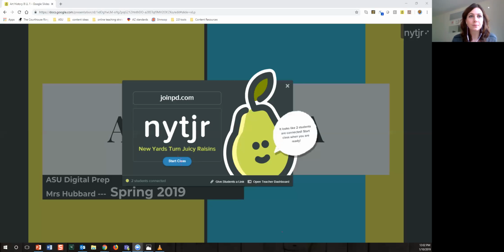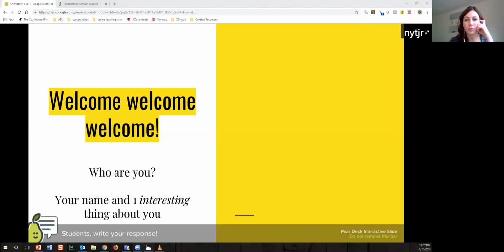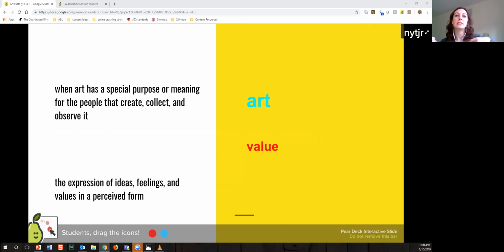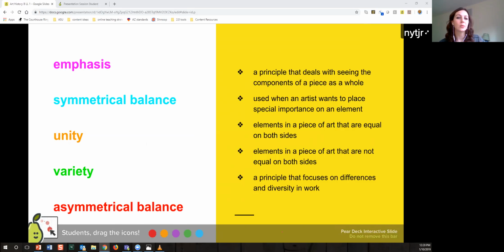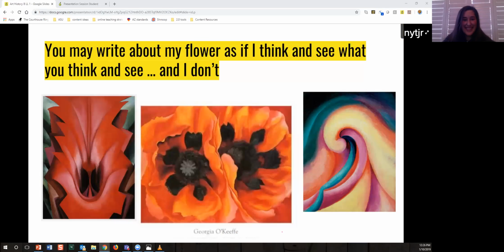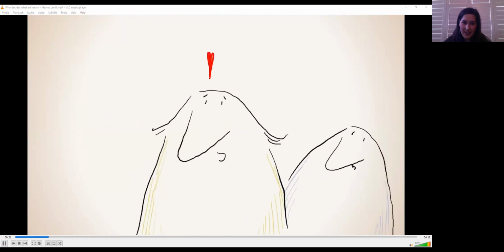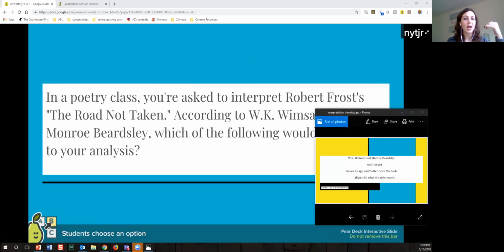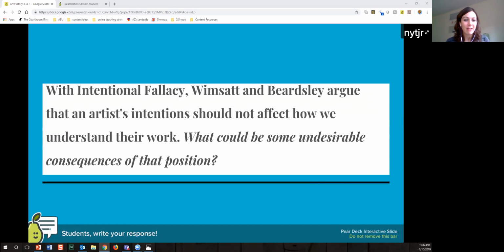Art History - LL1 - basics of art critique